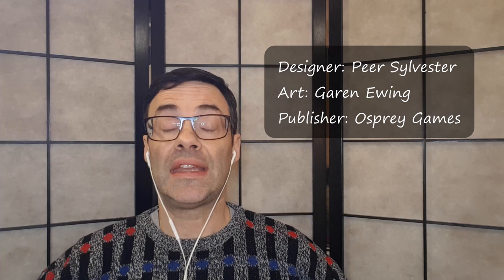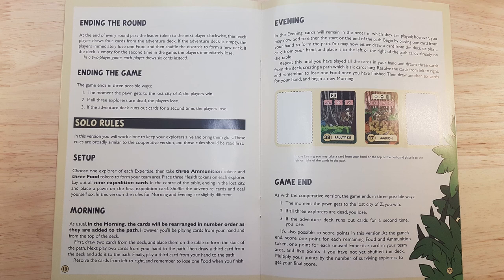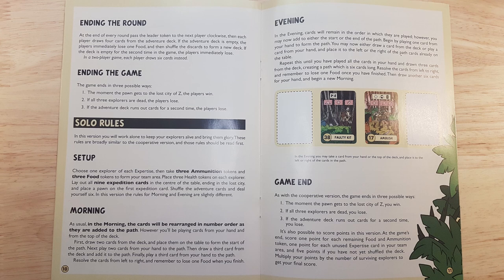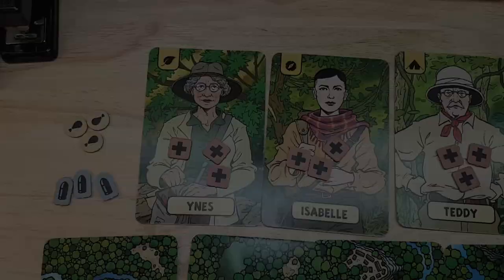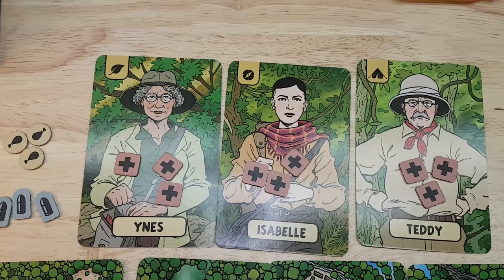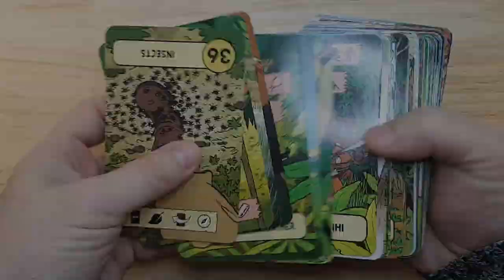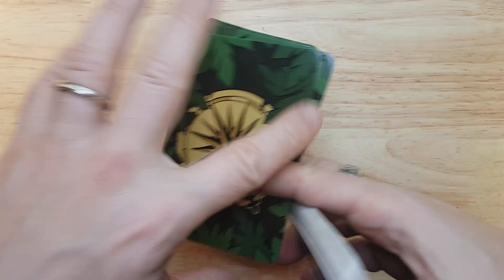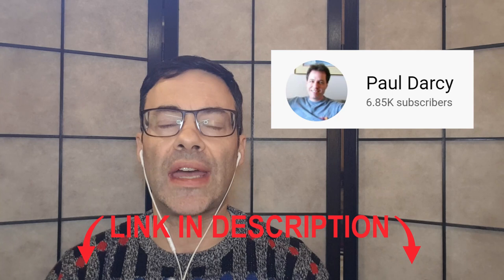The Lost Expedition - Intro & Setup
Join me as I play through the game "The Lost Expedition" designed by Peer Sylvester, with art by Garen Ewing and published by Osprey Games.

This video introduces the game and setup in preparation for Day 1 of the lost expedition.

Intro, Shoutout & Outro:
"Earning Happiness" and "Tupac Lives" by John Bartmann is Public Domain

Special visual and sound effects provided graciously by SoundsCrate